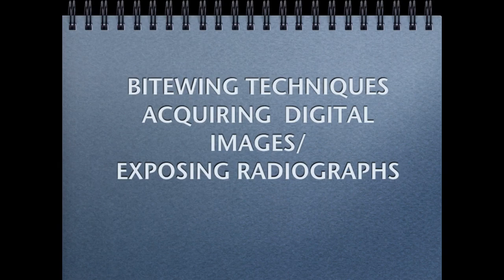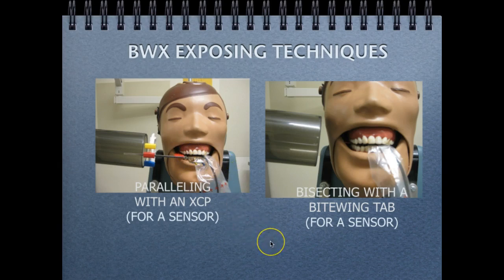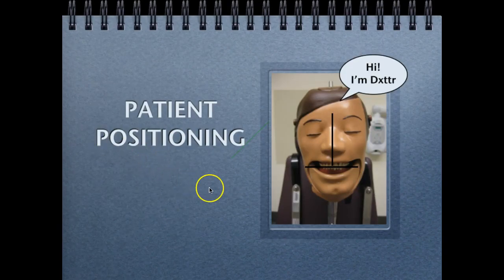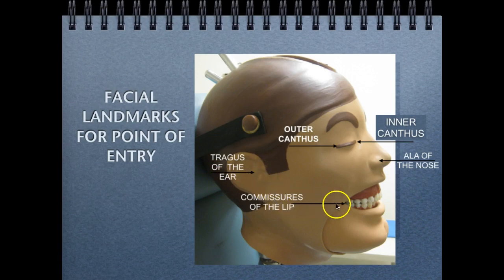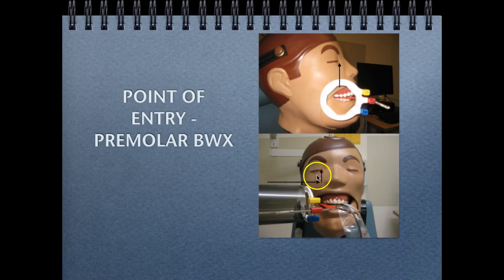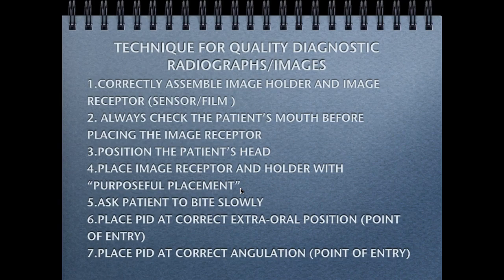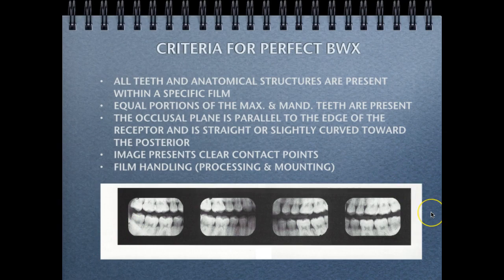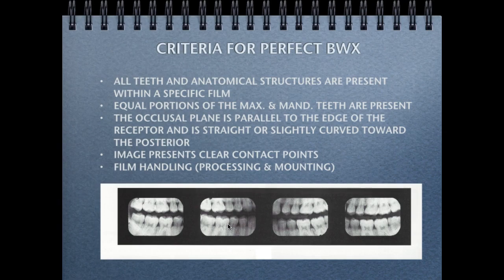BWX Techniques, Evaluation & Mounting